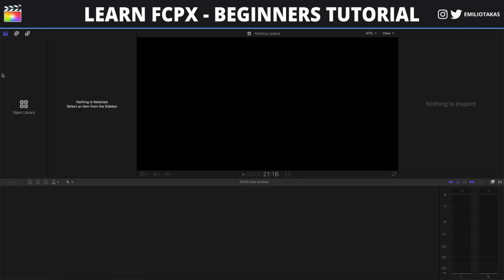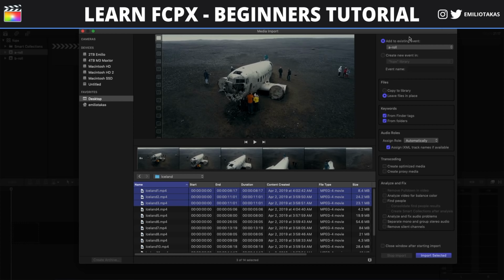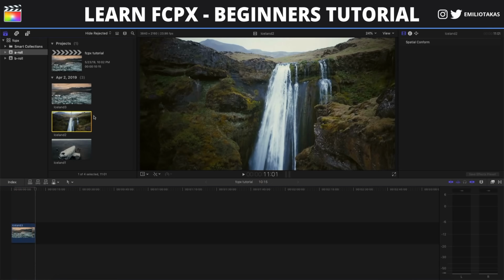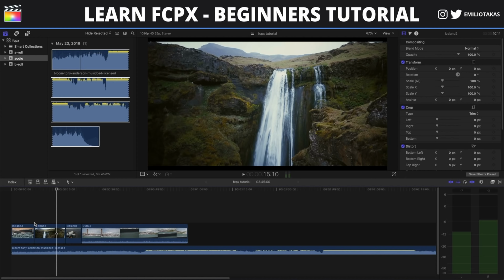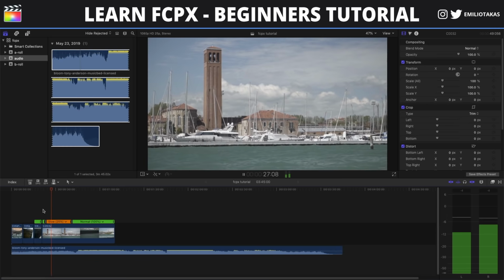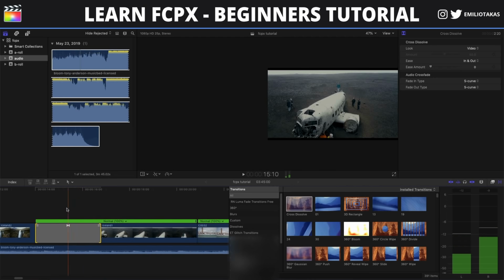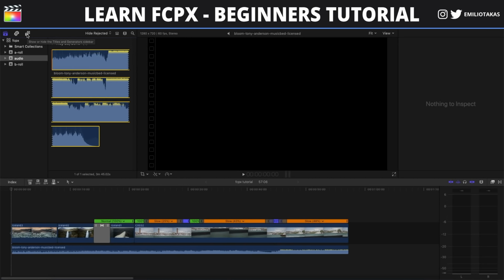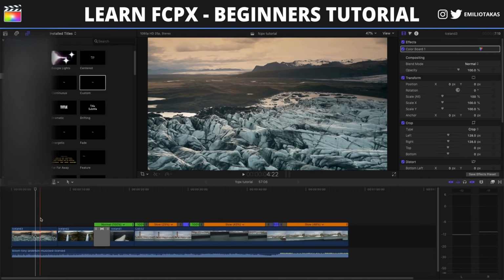Final Cut Pro for Beginners Tutorials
In this Final Cut Pro Tutorial I cover all the basics and guide you through the process of learning the Final Cut Pro X in 20 minutes so you can start creating your videos as a beginner video editor, videographer or filmmaker. If you are new to FCP, and you want to start editing, then this is a great way for you to learn how to edit your videos in Final Cut Pro.

TIMESTAMPS
0:00 Intro
1:19 Interface
1:55 Libraries - Events - Projects
4:10 Import Media
6:49 Working with Media in our Timeline
9:14 Cuts
10:55 Slow Motion
15:01 Transitions
16:24 Crop
16:52 Basic Color Grading
18:27 Adjustment Layers
18:54 Working with Titles
20:50 Exporting
21:29 Thumbnails, Exporting Frames

Cheap 85mm Lens

📷 MY B CAMERA

Favorite Prime Lens
Favorite All Around Lens

🎤 MY A ROLL AND ON CAMERA MIC

Studio / Voice Over Microphone

🎒 MY GEAR BAG

💡 MY LOW BUDGET KEY LIGHT
The Best Low Budget Softbox